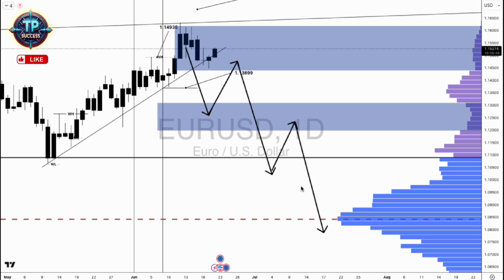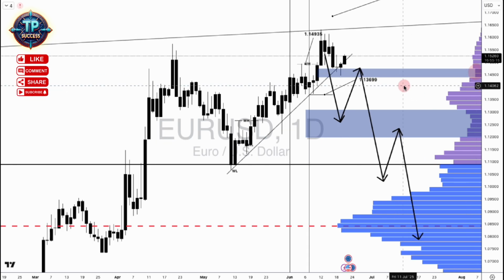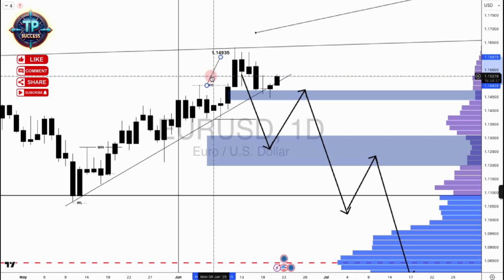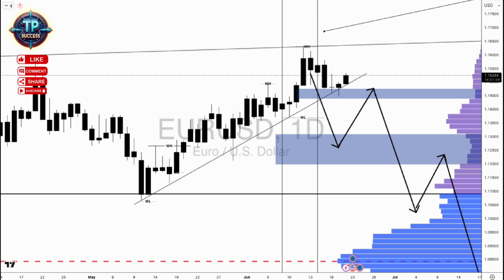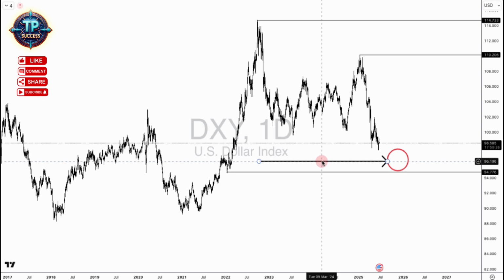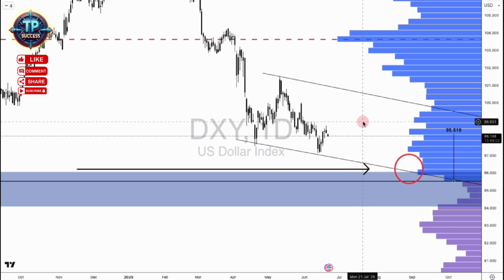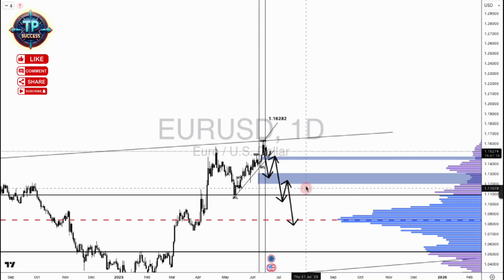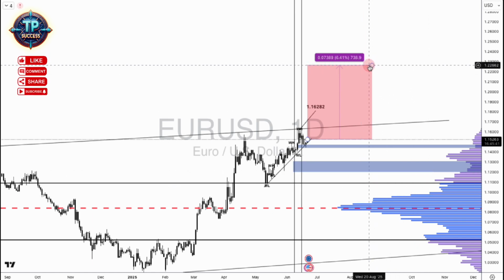Swing Trading EURUSD Technical Analysis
📅 Fri 20th Jun

GOLD (XAUUSD)
USDJPY
BTC (Bitcoin)
GBPUSD
XRP
SILVER (XAGUSD)
EURUSD
NAS100 (NASDAQ 100)
S&P 500